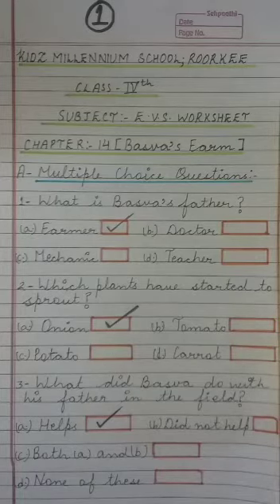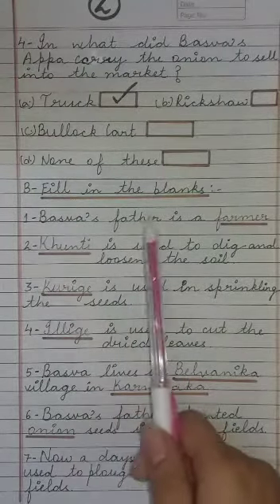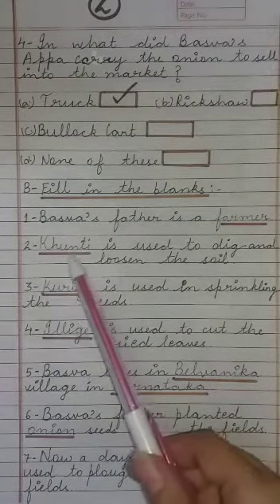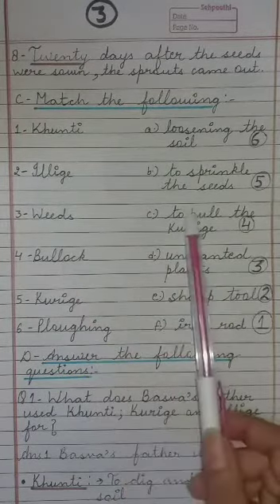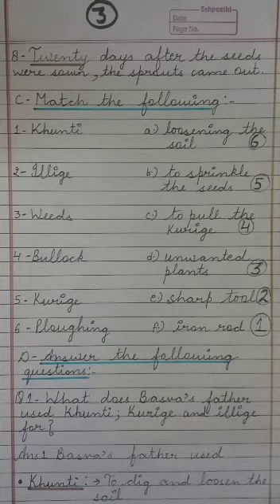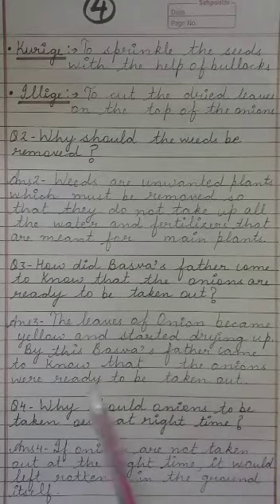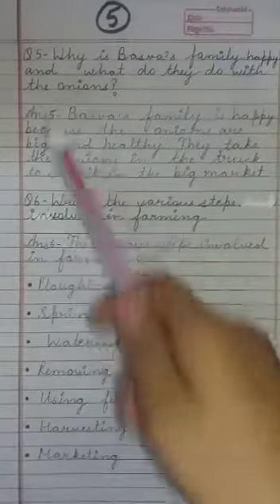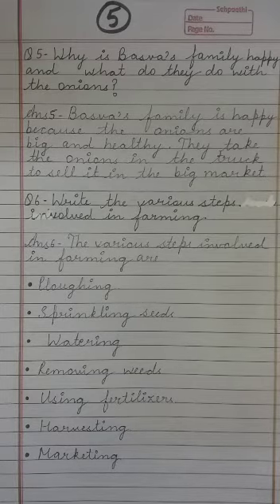Basva's Farm Worksheet (Class IV, EVS, Ch-14) | KIDZ MILLENNIUM SCHOOL, ROORKEE